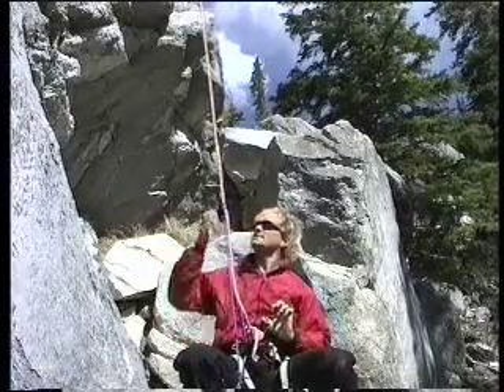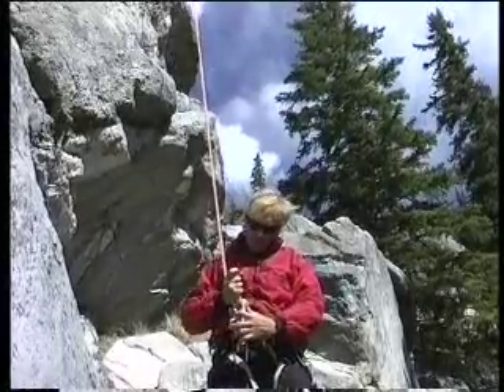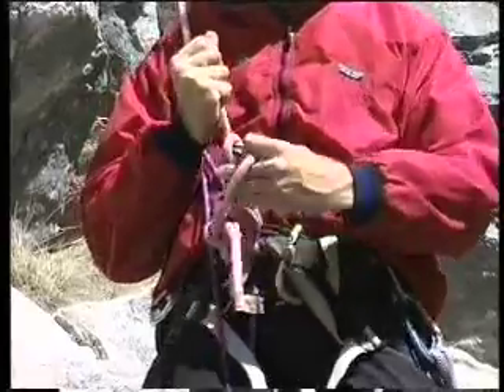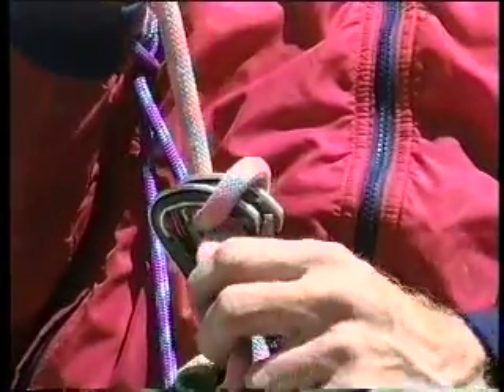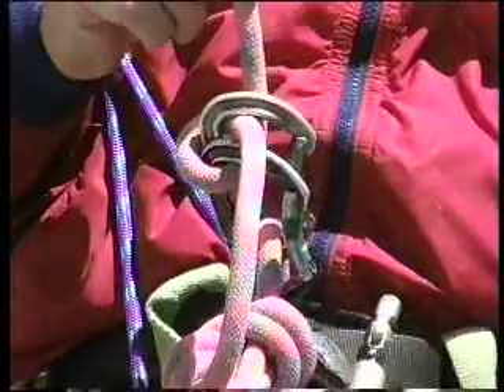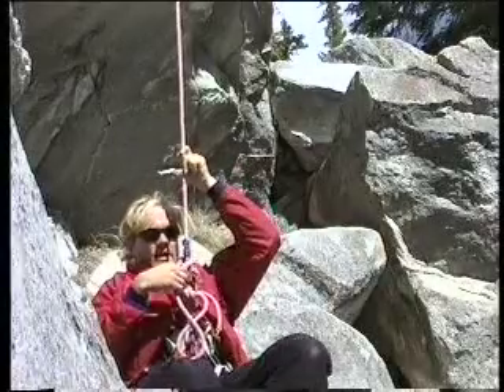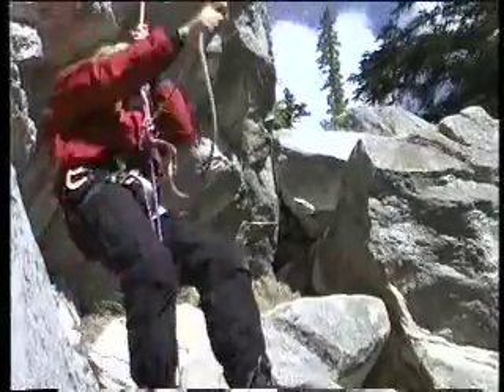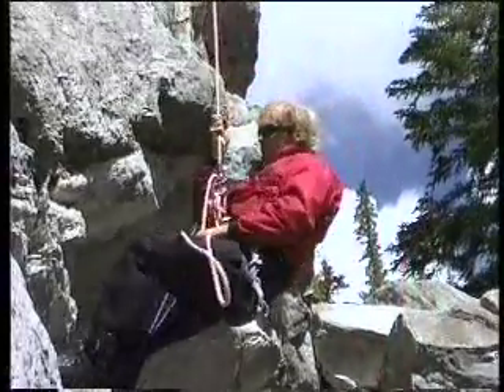Climbing Tools: Crevasse self Rescue. Garda hitch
PART TWO: Paul uses the Garda hitch as a second ascender. This knot is tricky but effective if used correctly. Like always you should really get this wired at home or in a climbing gym because it does take practice. When your in a hole on some icefield it is not the time to be figuring things out.